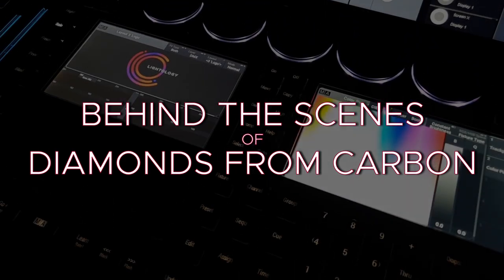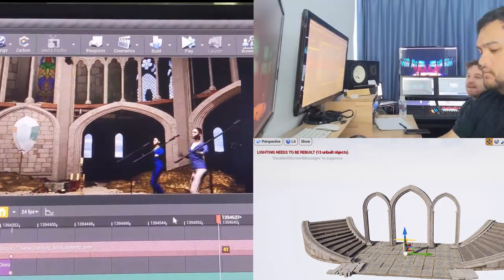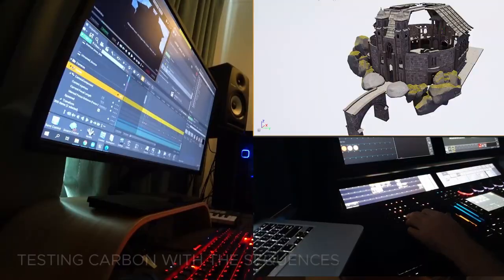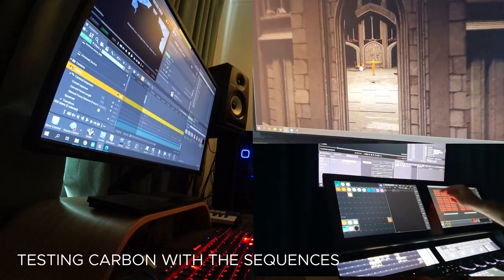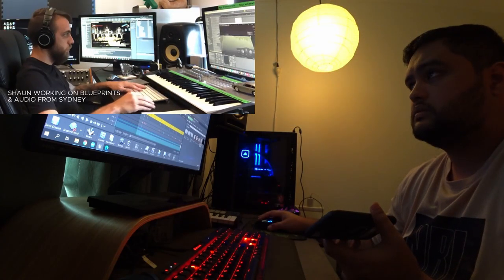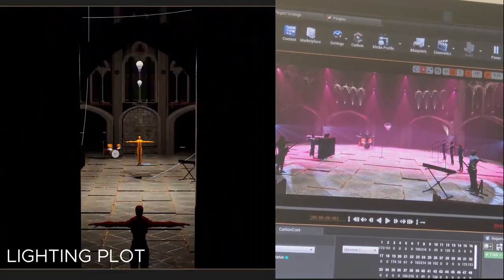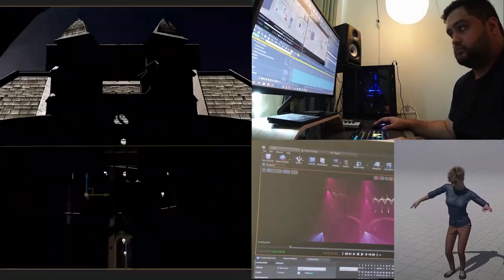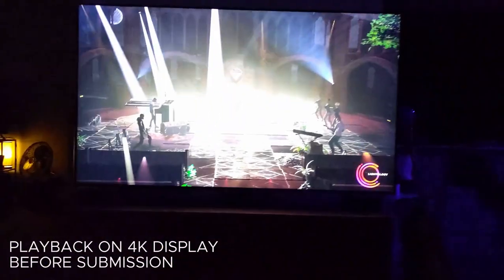Diamonds From Carbon (Aftermovie)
Behind the scene trailer of our madewithcarbon challenge "Diamonds From Carbon"

Music: Sam Smith - Diamonds live at Abbey Road Studios

Equipment:
x 41 ClayPaky Scenius Unico
x 42 Clay Paky Mythos
x 18 TMB Solaris Flare
x 1 Carbon Snow Particle system
x 5 DMX Camera
x 3 NDI Feed
GrandMA3 v1.4

Render Process: Unreal Take Recorder & Sequencer

Native Resolution: 3840 x 2160@ 30FPS